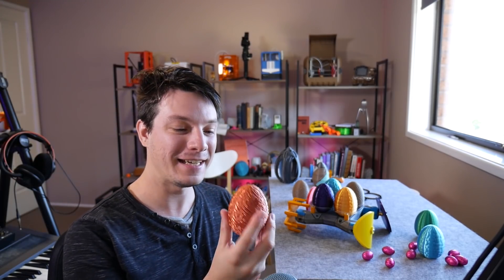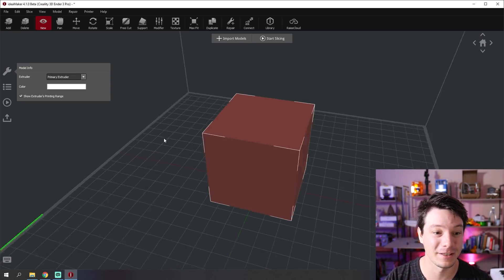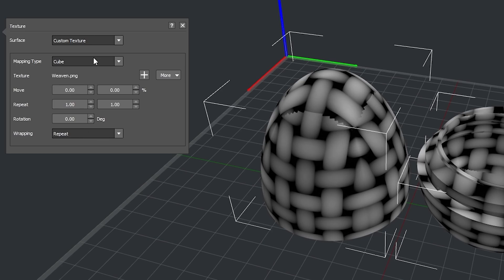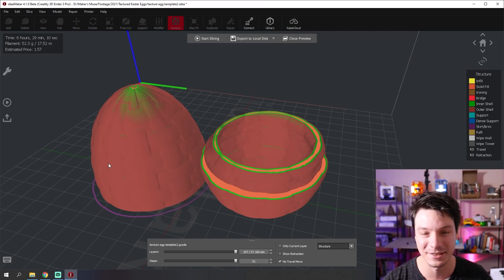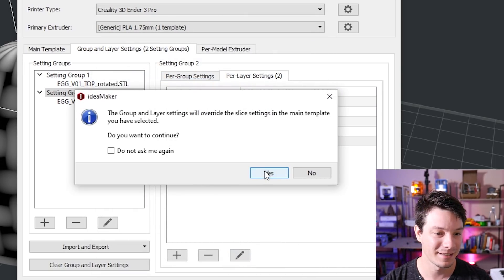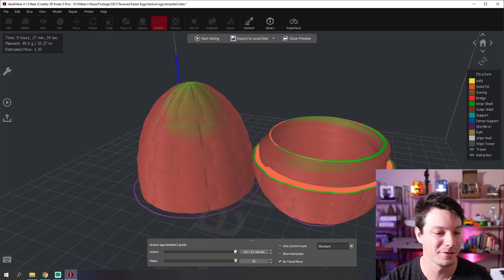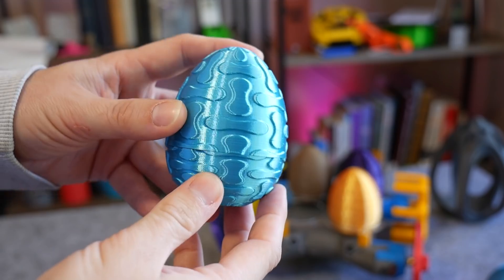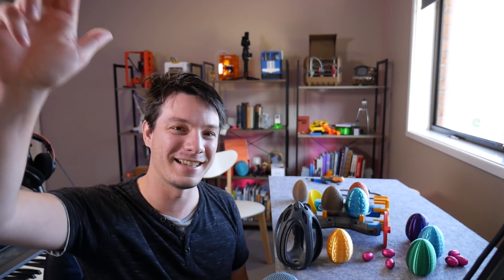Custom Cache Eggs using IdeaMaker Textures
The latest IdeaMaker from Raise3D lets you use any image for custom texture on 3D Prints, so I used it to refresh an old Easter Egg cache design! In this video, I'll show you how to do it.

3D Printing Essentials